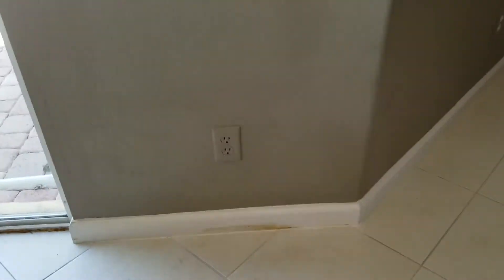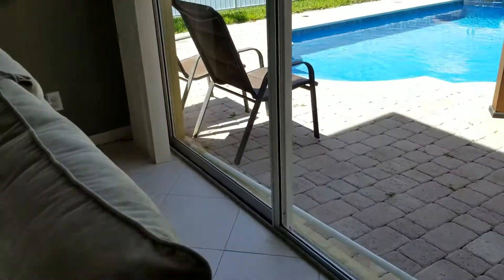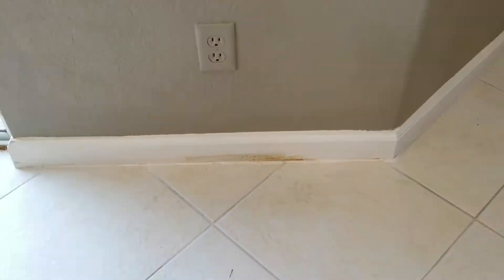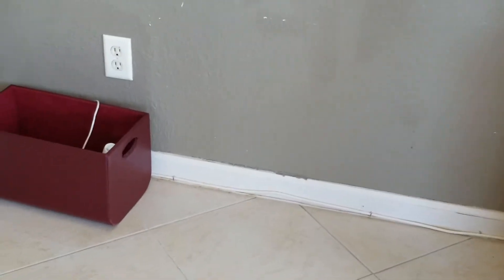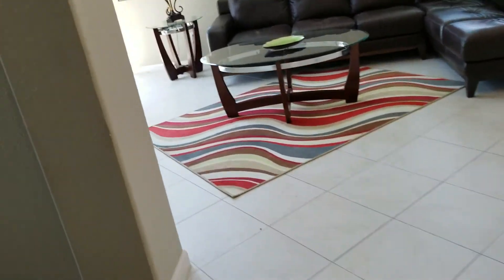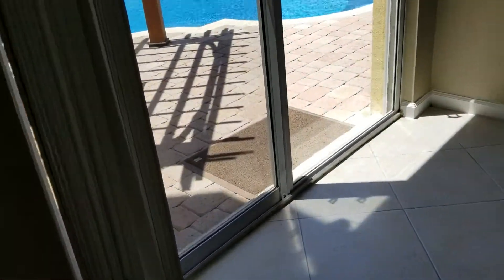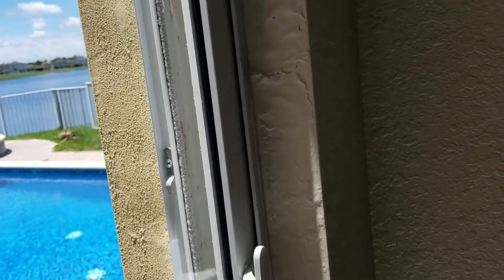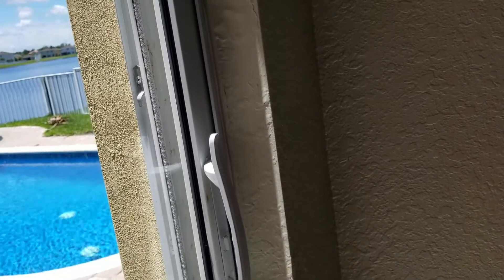Del Corso baseboard